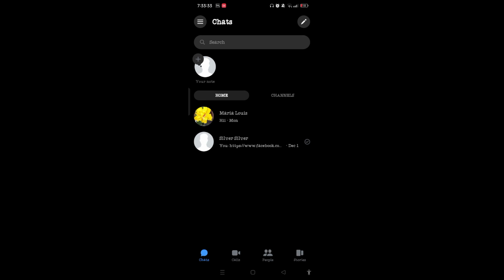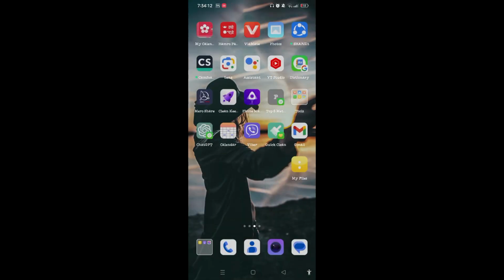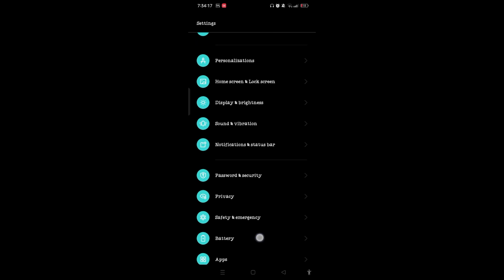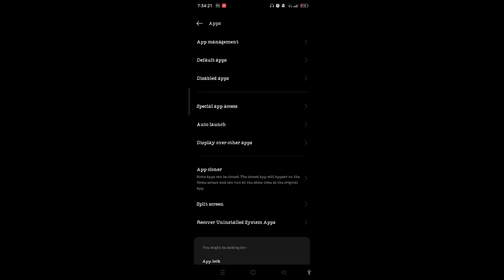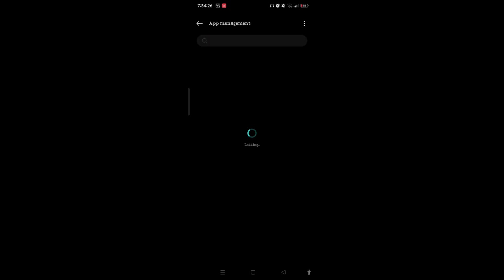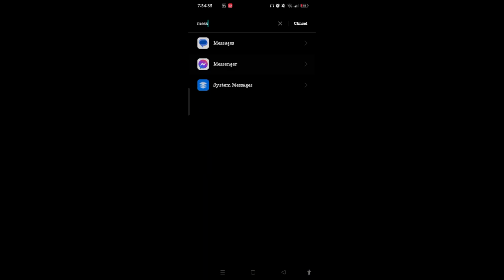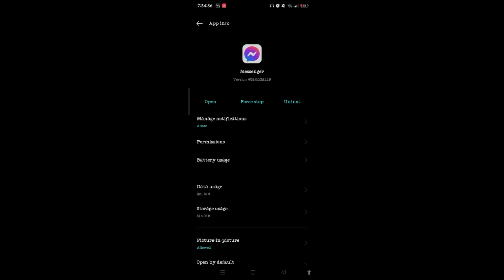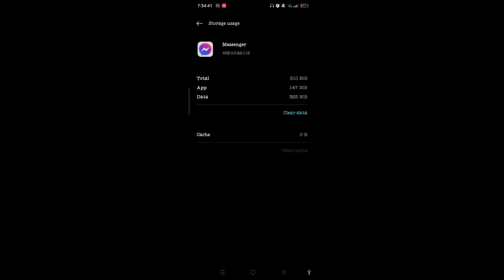How to Fix Messenger Create A Room Problem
Banish Them Now! Fix "Create a Room" Issues with AppHacks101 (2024 Guide)

Can't seem to conjure up a vibrant video chatroom in Messenger? Don't fret, social butterflies! This AppHacks101 guide will equip you with the ultimate arsenal to tackle any "Create a Room" glitch and spark those virtual get-togethers in a flash! No more FOMO-inducing connection woes – get ready to reignite your Messenger Room magic!